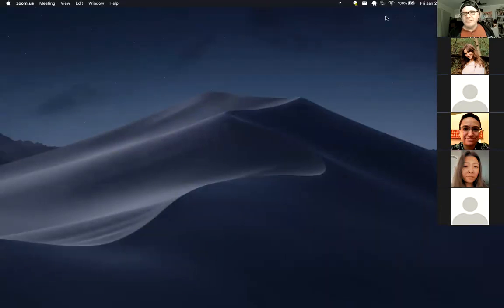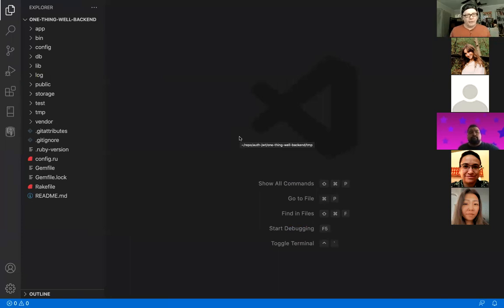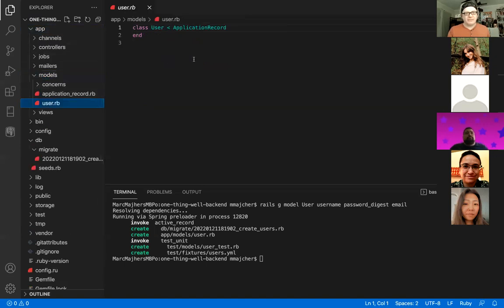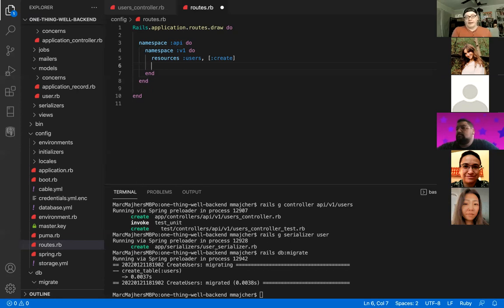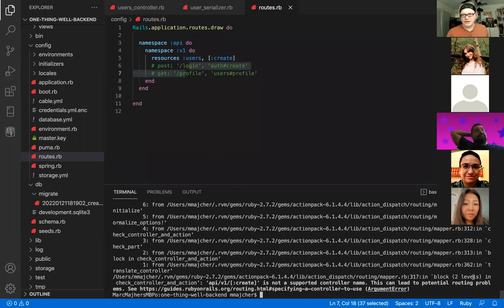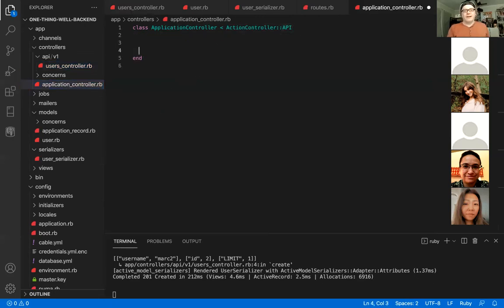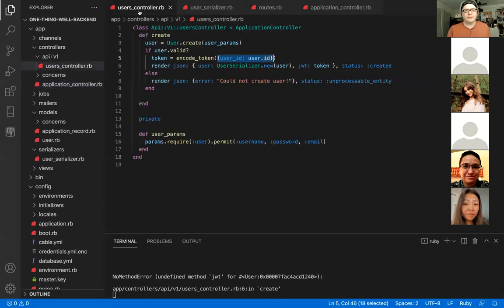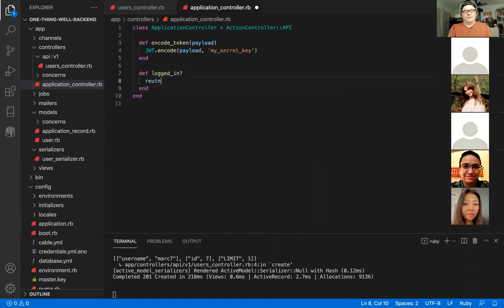110121 jwt rails backend demo